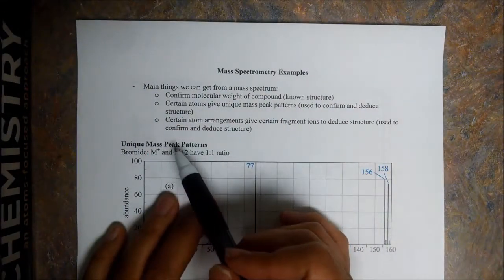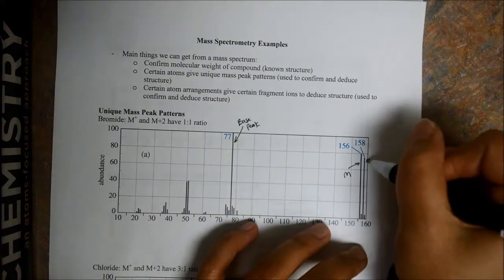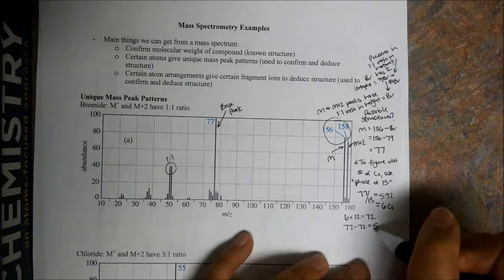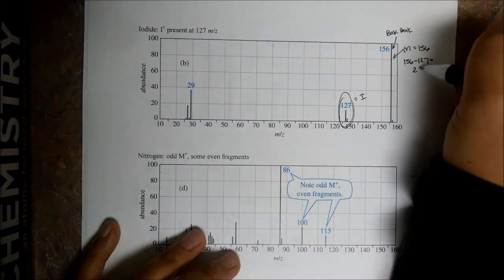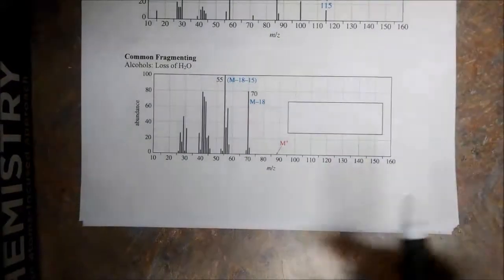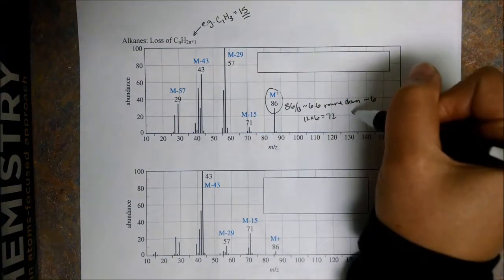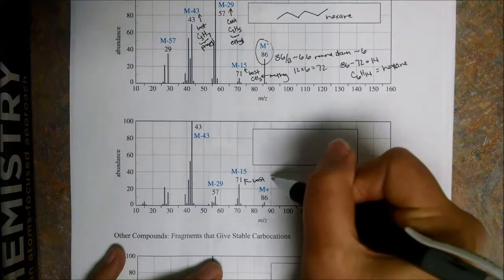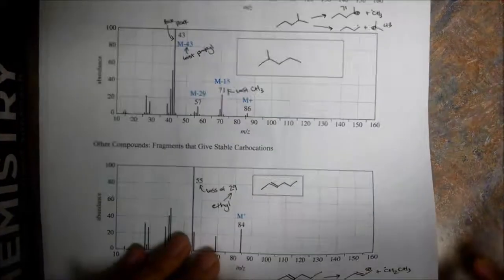CHEM270Lab Competitive Nucleophiles Part 2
Reading a mass spec!